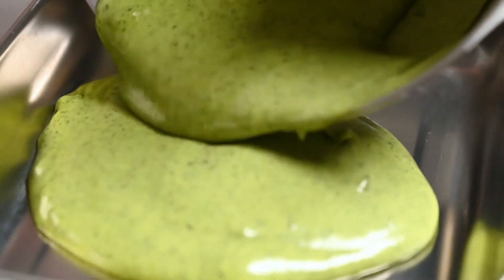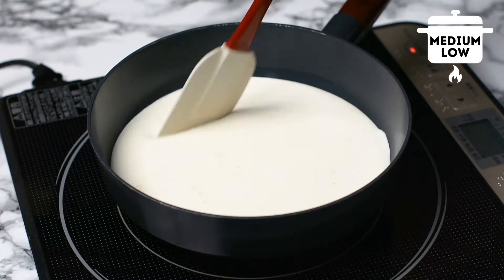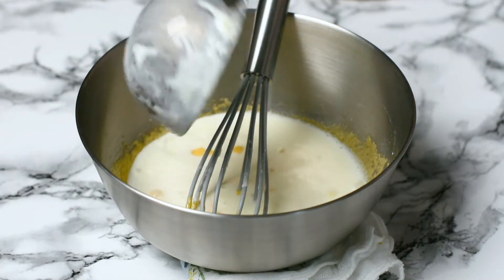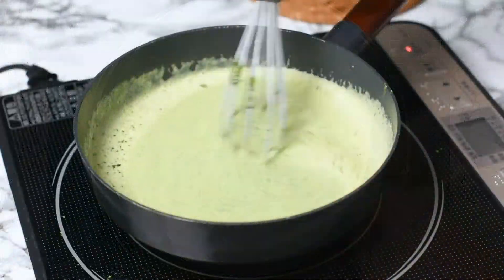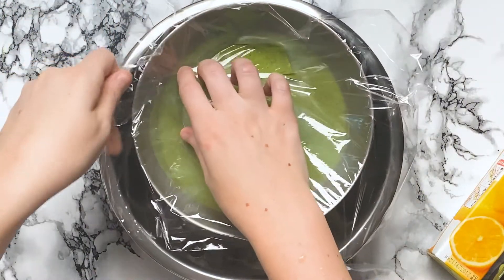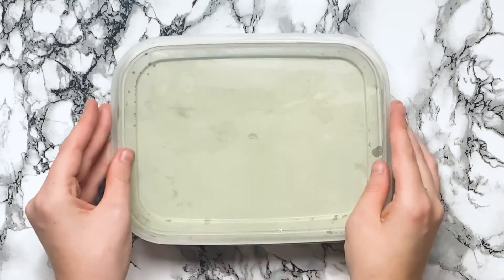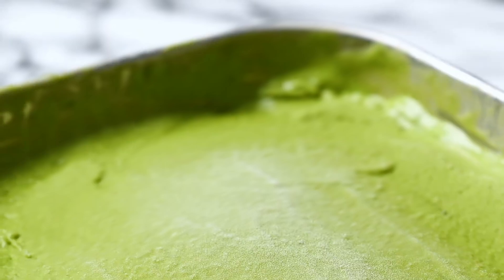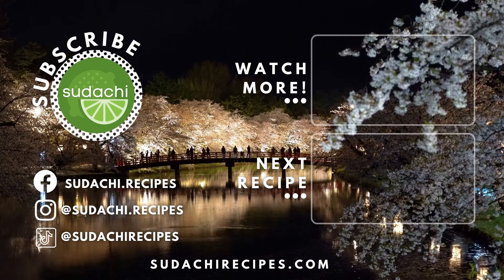Homemade Matcha Green Tea Ice Cream [No Machine Needed!]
In this video, I'll show you how to make the creamiest matcha ice cream at home without an ice cream machine. This Japanese-inspired dessert is a real treat, made with premium green tea powder and rich dairy for a luxurious flavor that'll impress everyone in the summer. 🍵 Love matcha as much as I do?

📌 RECIPE DETAILS:
⏰ Time: 6 hours15 mins
👥 Servings: 6
🥕 Ingredients:
 - 200 ml whole milk
 - 200 ml heavy cream - 36% or higher
 - 2 pasteurized egg yolk
 - 75 g sugar
 - 1 tsp cornstarch
 - 1 ½ tbsp matcha powder

⏱ TIMESTAMPS
00:29 Ingredients
00:52 Heating milk and cream
01:34 Making custard
03:22 Cooling
04:02 Freezing
04:32 Churning
05:35 Scooping